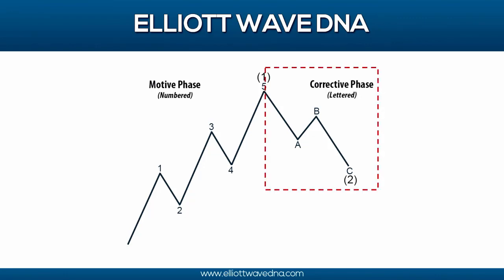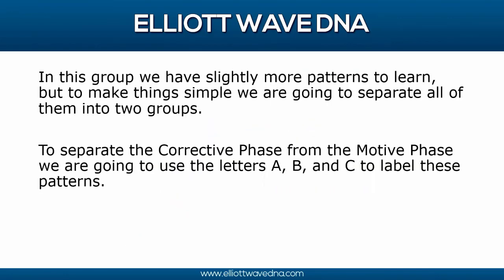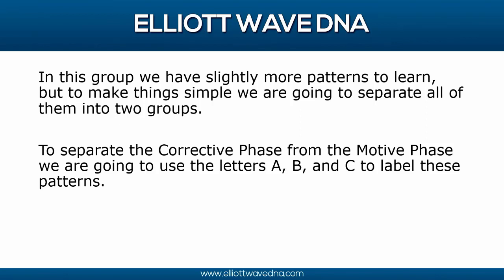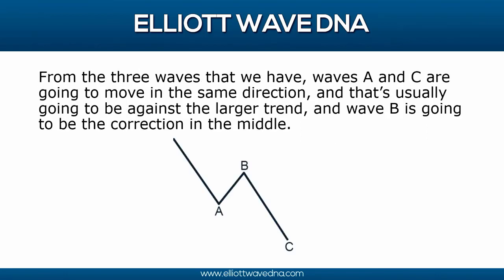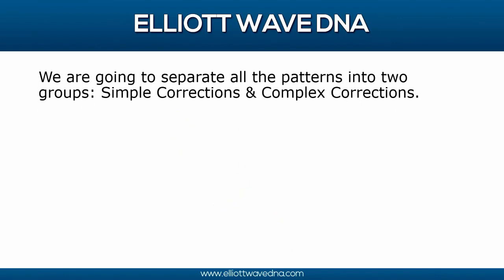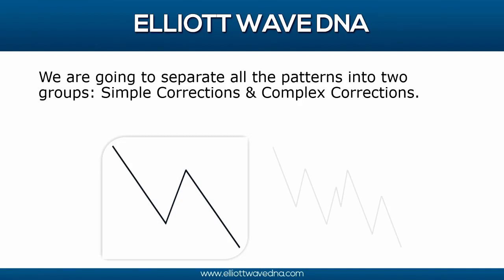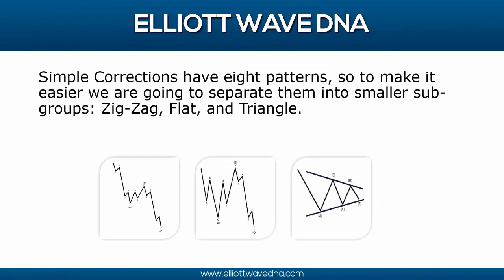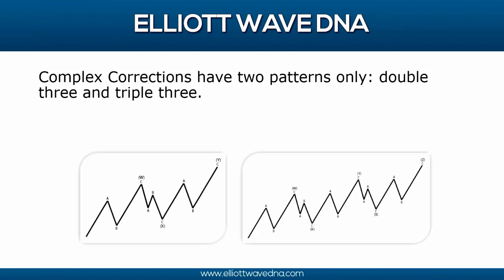Corrective Phase Forexwinners net